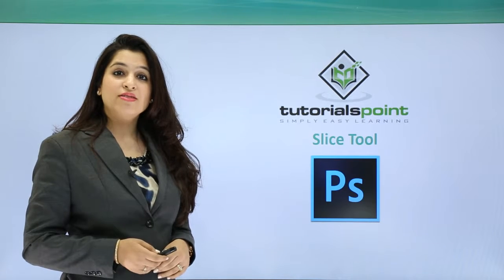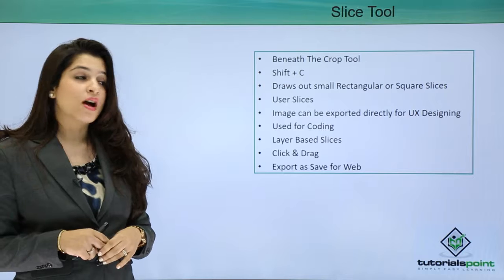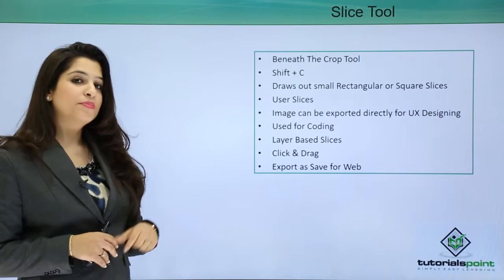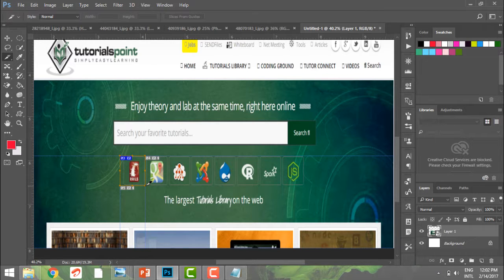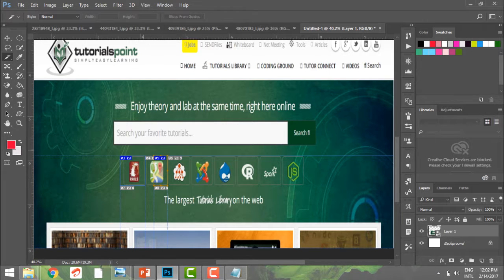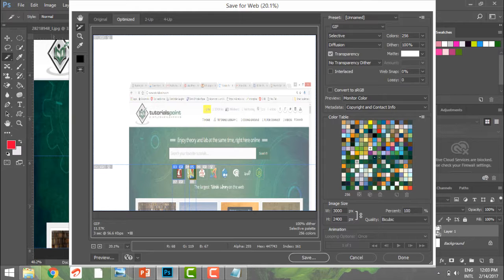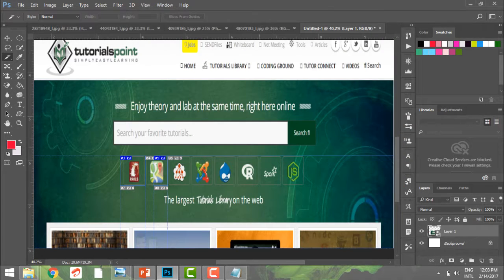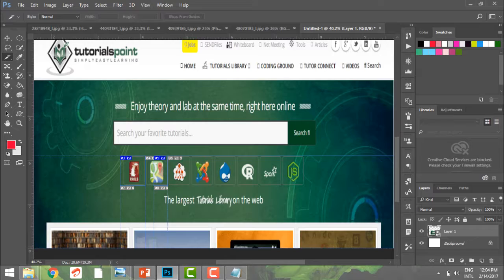Photoshop - Slice Tool